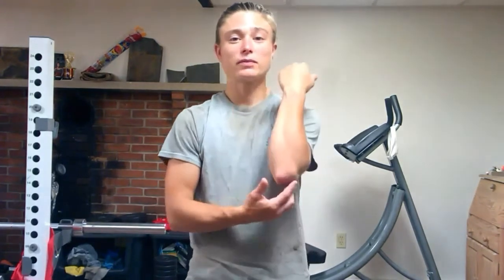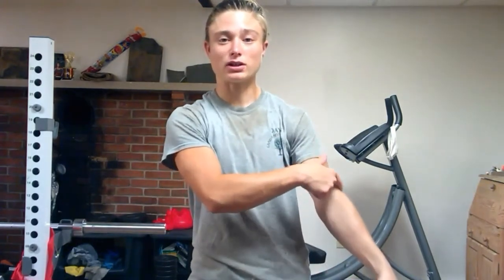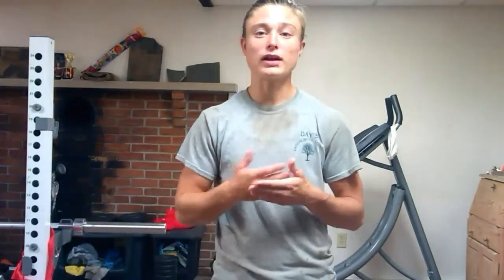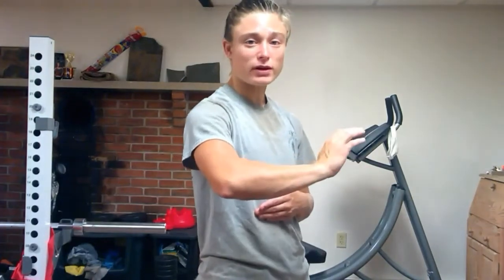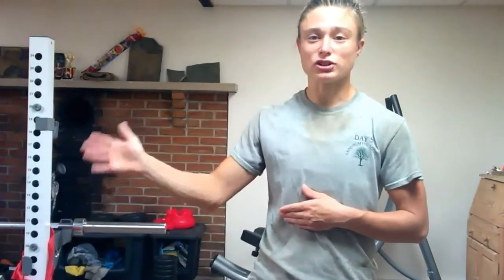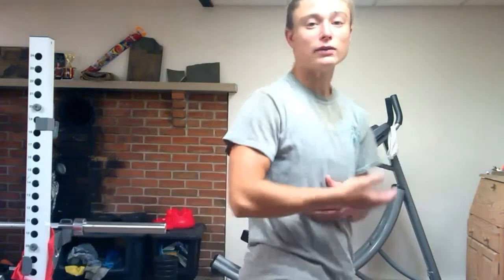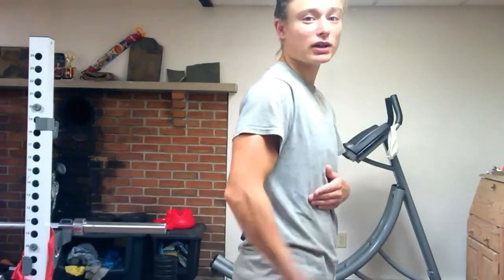Extensor Carpi Ulnaris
Origin insertion functions and an exercise of the Extensor Carpi Ulnaris muscle.